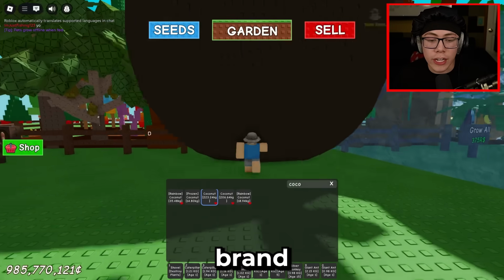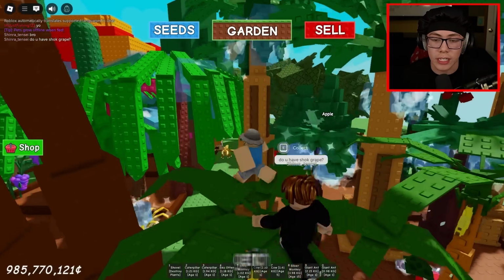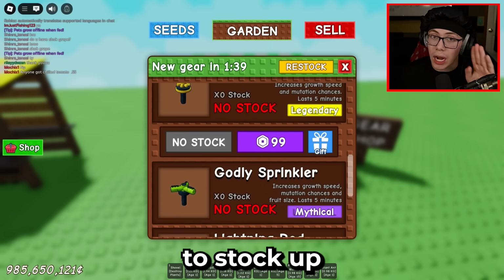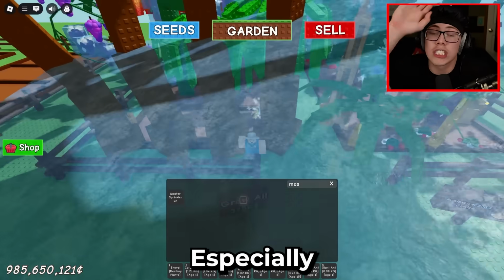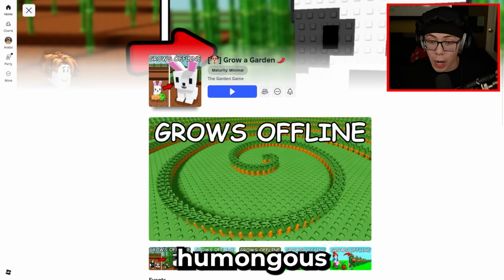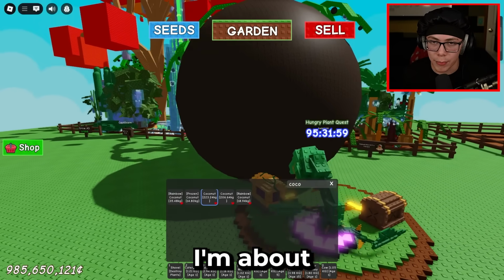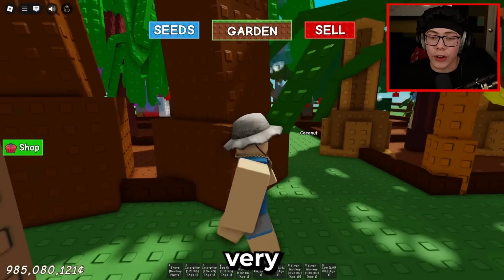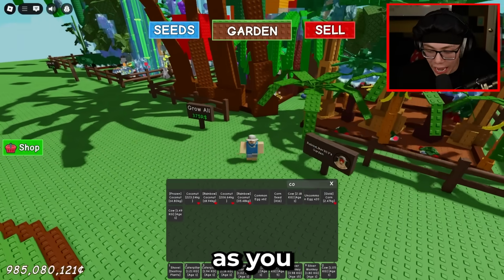How to GLITCH BIG PLANTS in Grow a Garden (GONE SOON!)